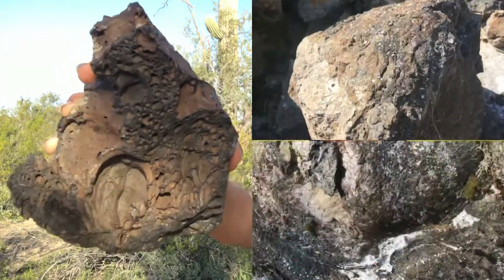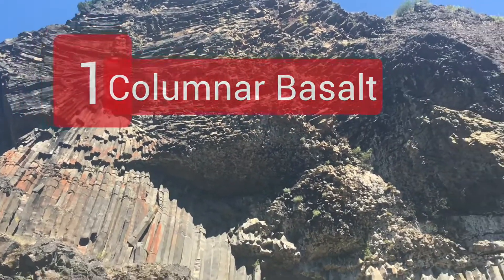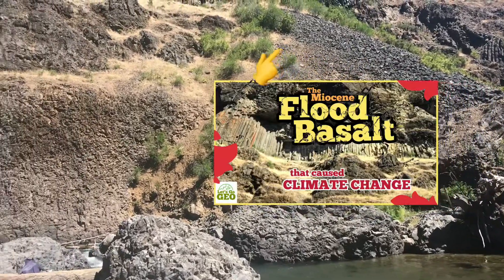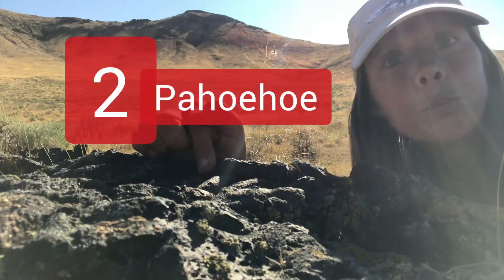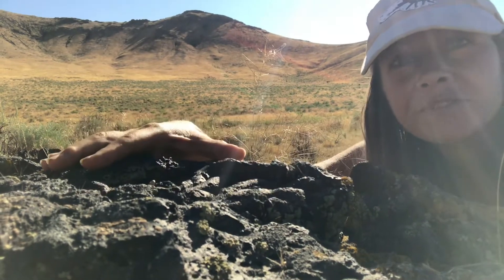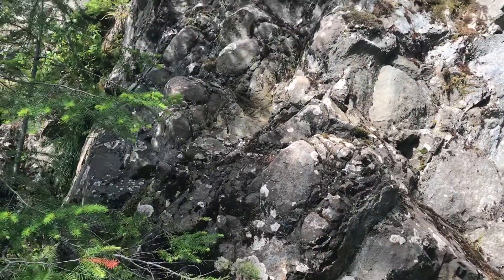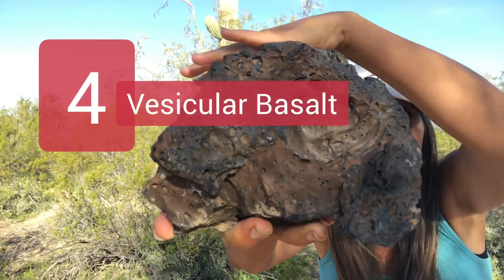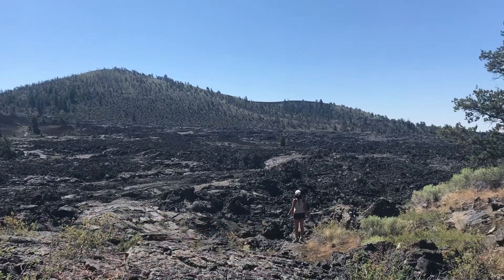3 Unbelievable Types of Basalt Rock !